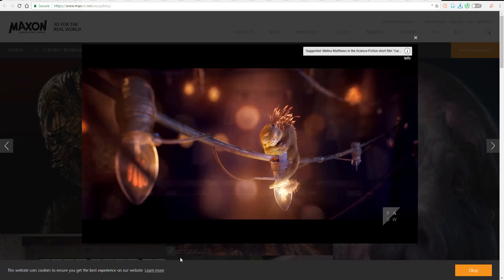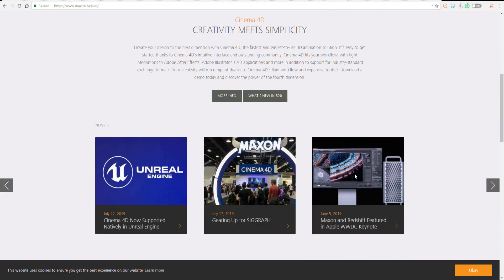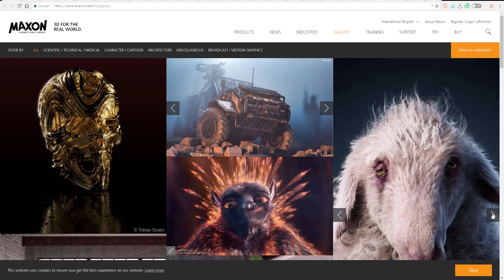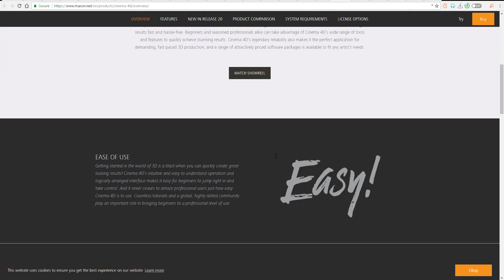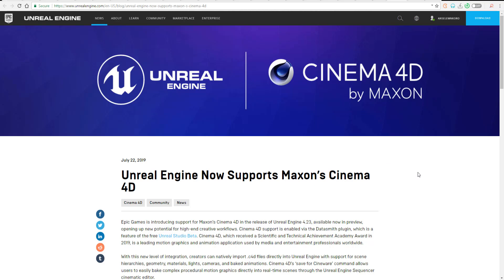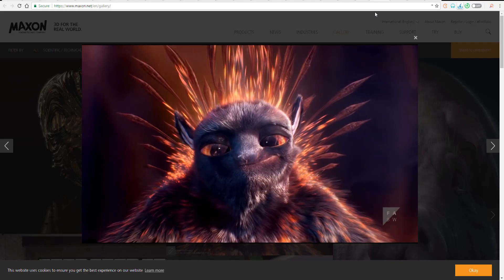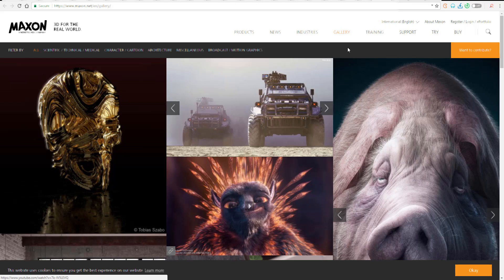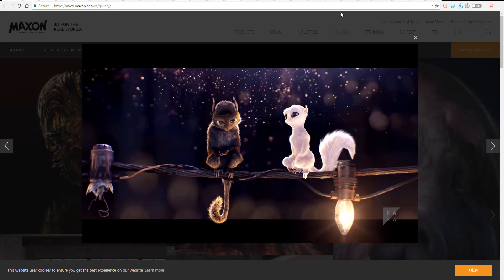UNREAL ENGINE NOW SUPPORTS CINEMA 4D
Epic Games has announced that Unreal Engine 4.23 will add support for Cinema 4D. The ability to import .c4d files will be handled by the Datasmith plugin which is included in Unreal Studio Beta (currently free). The importer supports scene hierarchies, geometry, materials, lights, cameras, and baked animations and using Cinema 4D’s ‘save for Cineware’ option allows users to bake procedural motion graphics directly into real-time scenes through the Unreal Engine Sequencer cinematic editor.

Hey there.

Links:
UNREAL BLOG